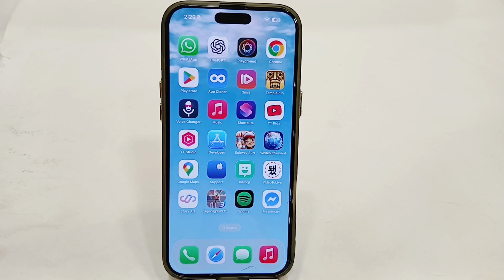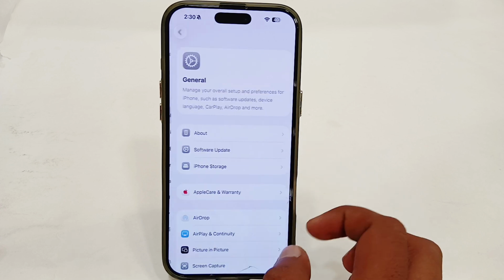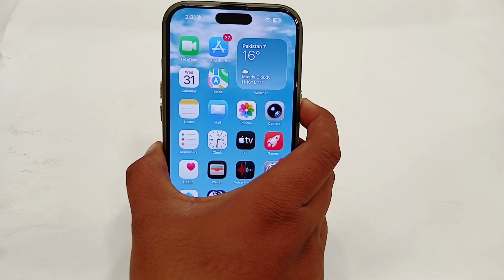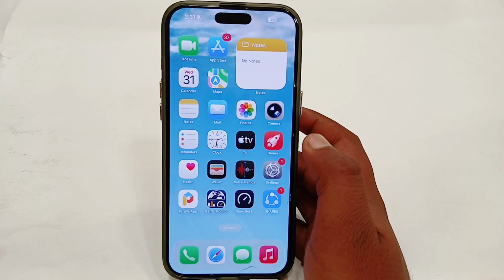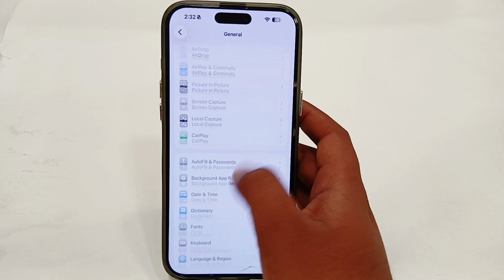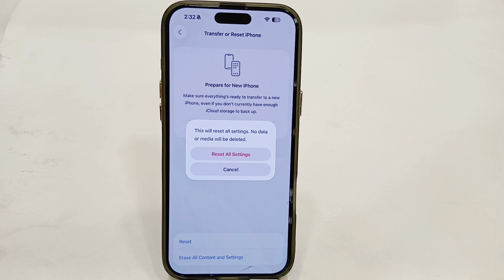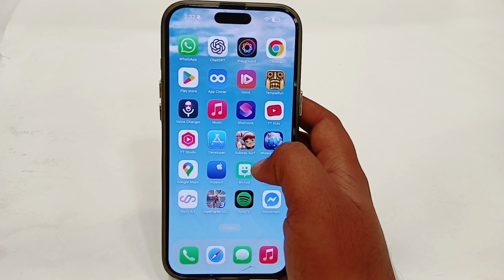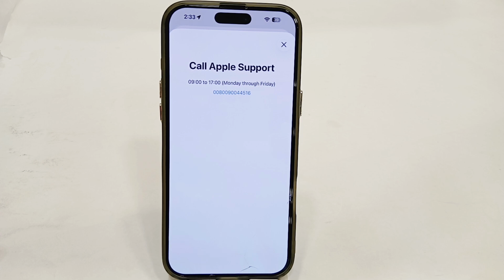How to Fix CapCut No Internet Connection on iPhone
Are you getting the "No Internet Connection" error on CapCut even though your Wi-Fi is working? In late January 2026, following the iOS 26.2.1 update and recent server-side shifts at Bytedance, many iPhone 17 and 16 users are facing a "Network Handshake" glitch. Whether your templates aren't loading or effects are stuck at 0%, this updated tutorial covers the "VPN Handshake" trick, the "Wireless Data" permission fix, and the 2026 "Liquid Glass" cache purge.

In this video, we cover:

The "VPN Handshake" Fix: The #1 solution for 2026—why CapCut is showing a network error due to regional server blocks. How to use a VPN (set to Singapore, UK, or Australia) to bypass the "No Internet" prompt and instantly unlock all trending templates and transitions.

Checking "Wireless Data" Permissions: A common iOS 26 bug—how to go to Settings - CapCut - Wireless Data and ensure it is set to "WLAN & Cellular Data." Often, system updates flip this to "Off," cutting the app's internet access entirely.

The "Offload" Refresh (No Data Loss): How to go to Settings - General - iPhone Storage - CapCut and tap "Offload App." This deletes the corrupted January 2026 cache while keeping your video projects and drafts perfectly safe.

The 2026 Force Restart: The specific button combo for the iPhone 17 (Volume Up, Volume Down, then hold Side Button for 20 seconds) to clear the Wi-Fi 7 / 5G modem cache and re-authorize app certificates.

Enabling Background App Refresh: Why your assets won't download—how to check Settings - General - Background App Refresh to ensure CapCut can stay connected to the server while you browse for the perfect music track.

Clearing In-App Cache: How to tap the Hex/Settings icon inside the CapCut app and select "Clear Cache." In 2026, the "Liquid Glass" rendering files can bloat, causing the app to "timeout" during network requests.

The DNS Flush: How to switch to Google DNS (8.8.8.8) in your Wi-Fi settings to bypass ISP-level blocks that frequently affect Bytedance apps in 2026.